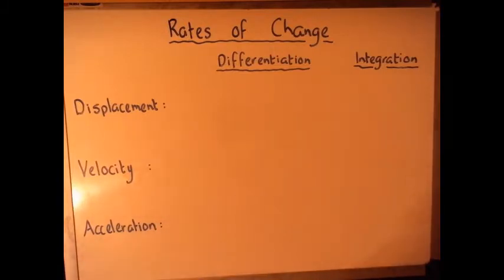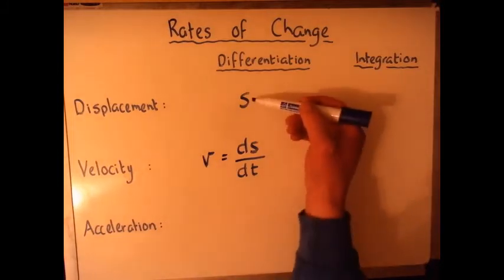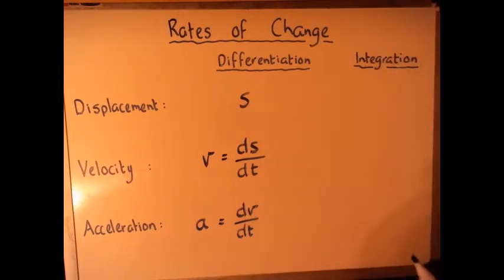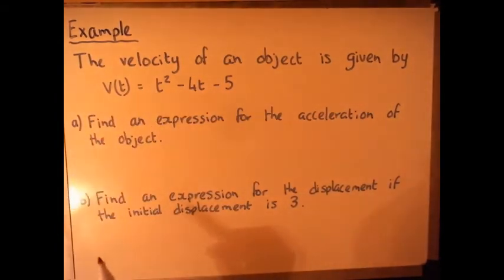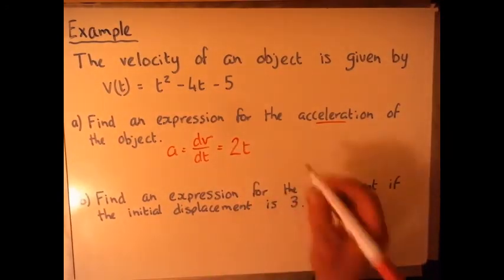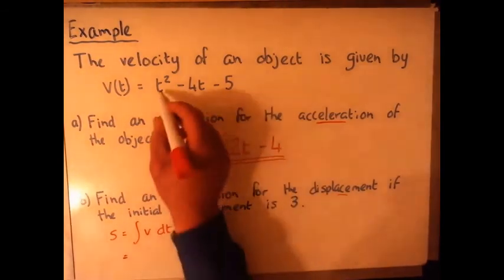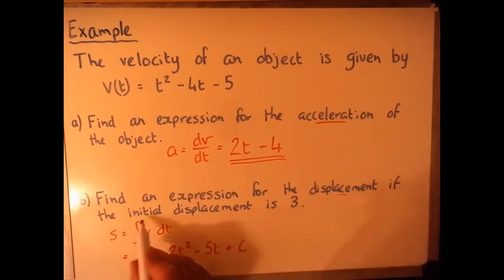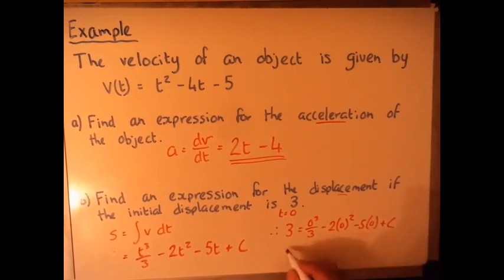Rates of Change